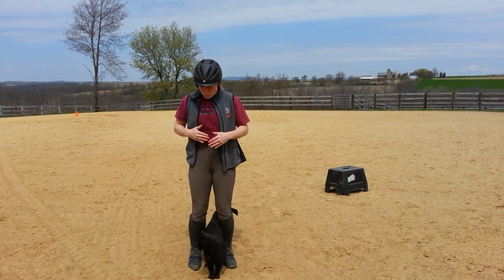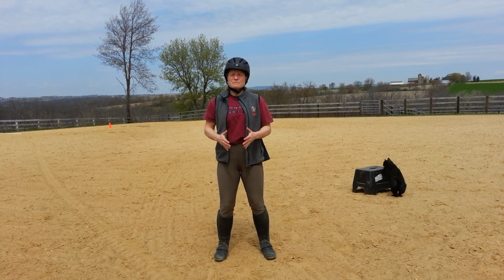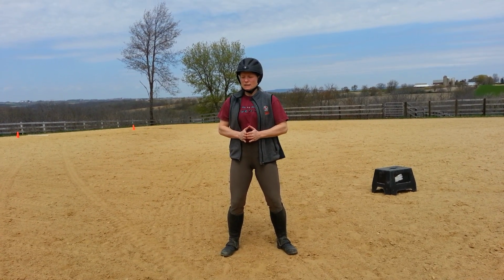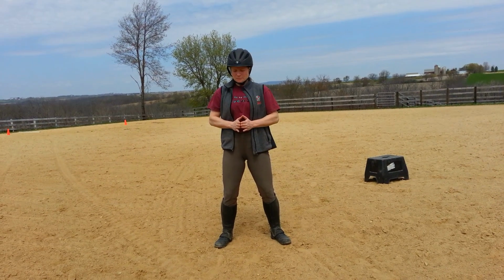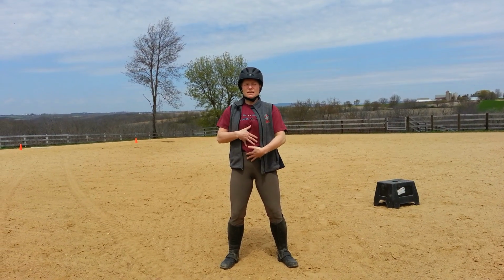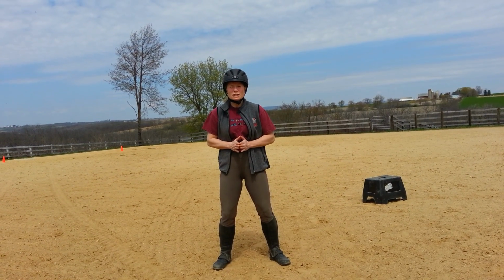Rotation on the ground with Anke and Guinness